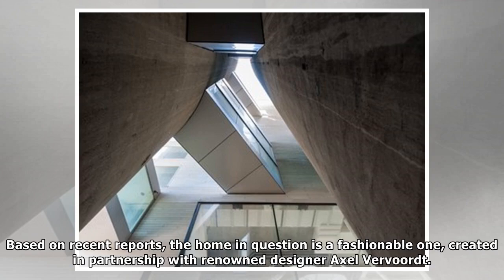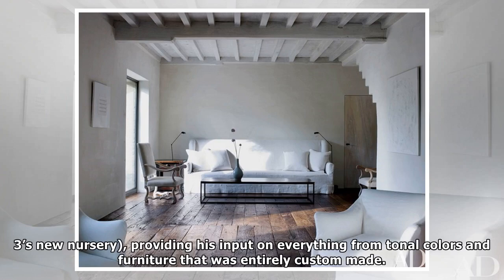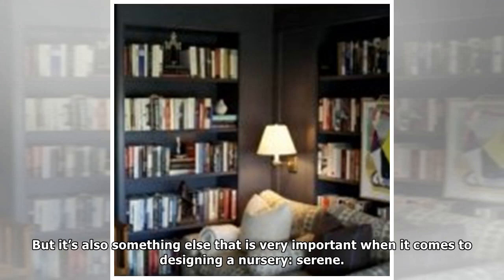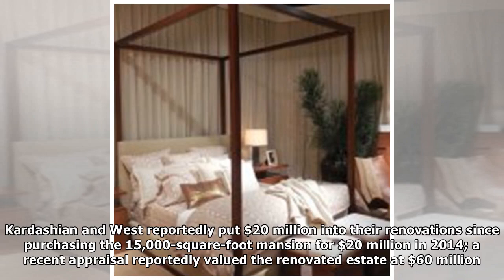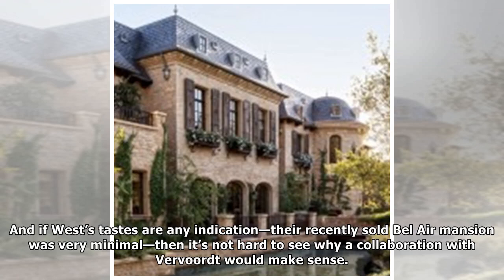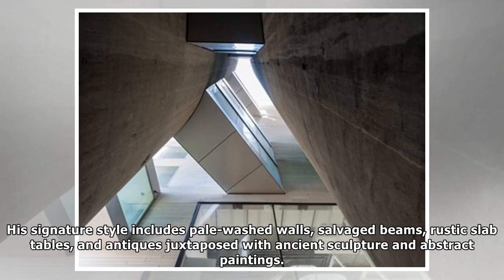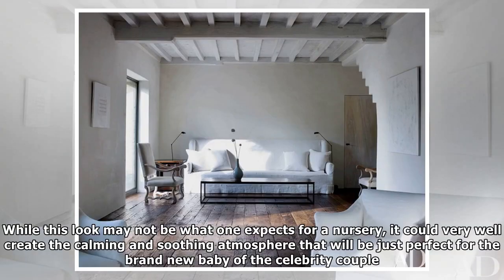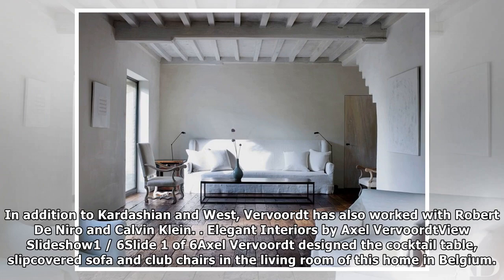Kim Kardashian and Kanye West Will Have Axel Vervoordt Design Their New Baby’s Nursery—Along with t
With Kim Kardashian and Kanye West’s family officially one bigger (the couple reportedly welcomed their third child, a daughter, via surrogate on Monday), the famous pair will undoubtedly be spending ...